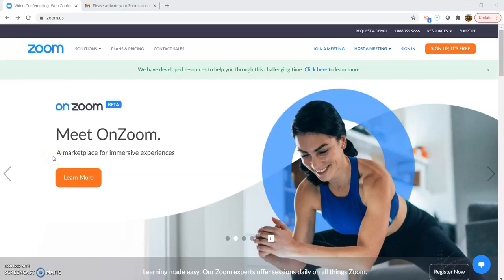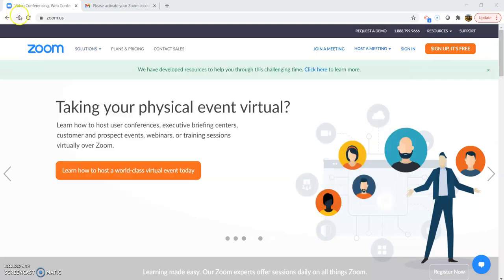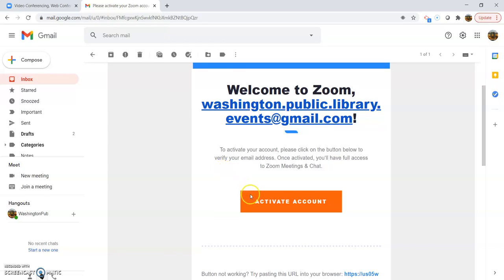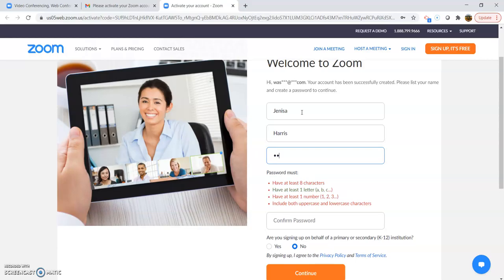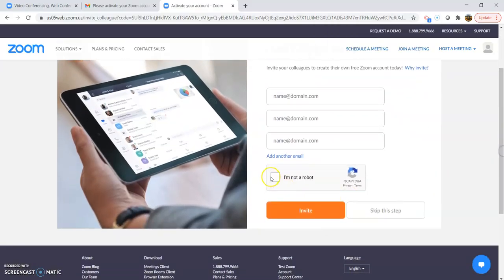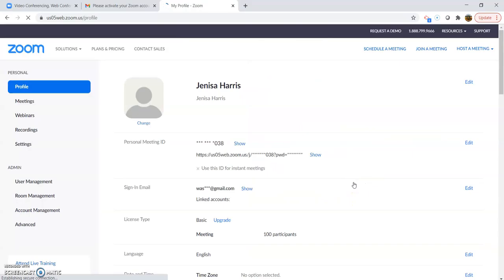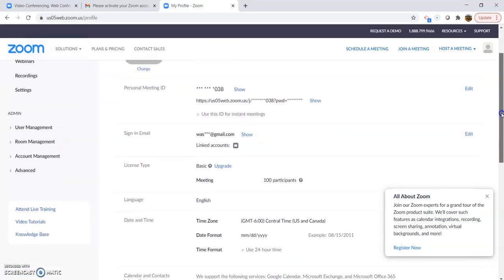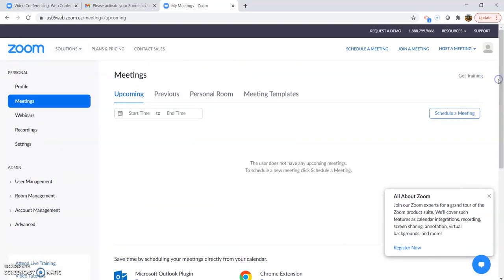Learn how to set up a Zoom account